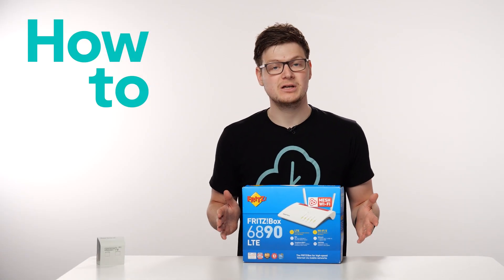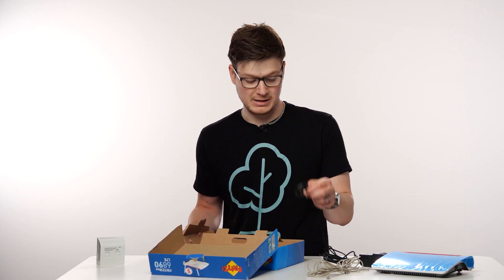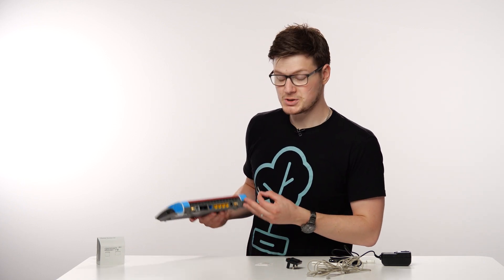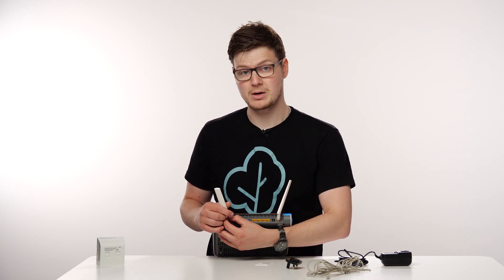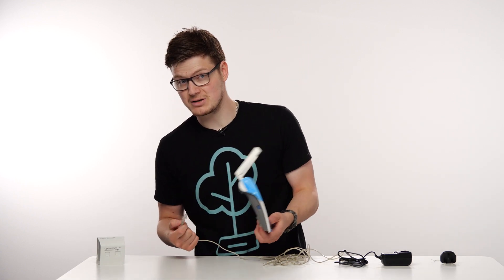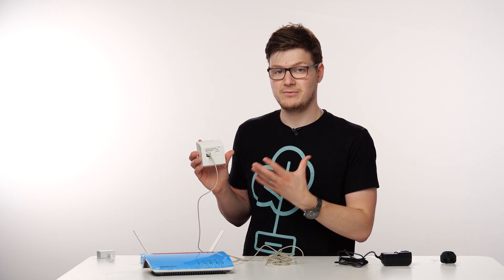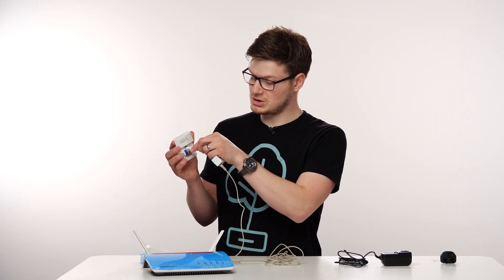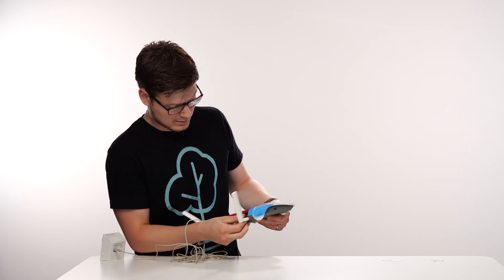How to Setup your Fritz!box 6890LTE for the First Time for SoGEA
In this video Paul will be showing you how to setup your new Fritz!box 6890LTE for your SoGEA service the first time.

What you will need:

* Time
* Access to your BT / Openreach Master socket